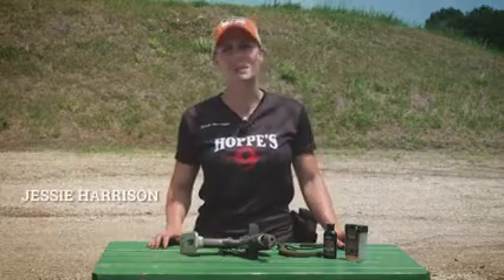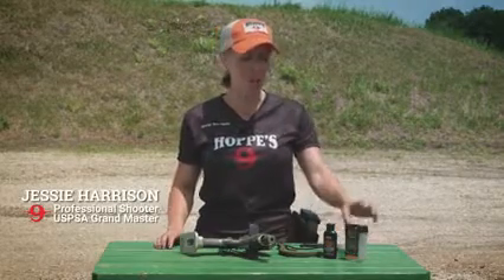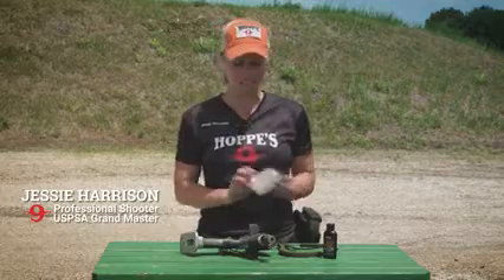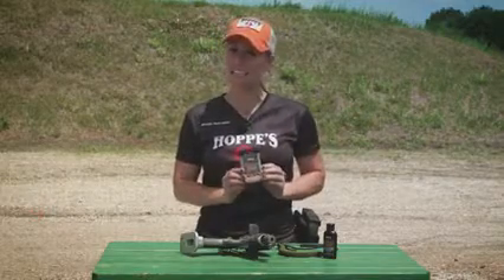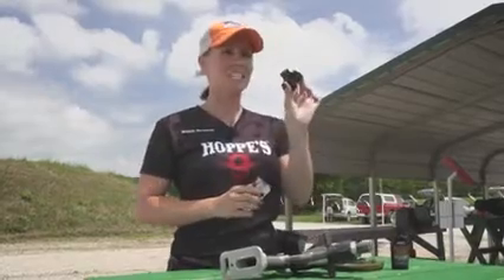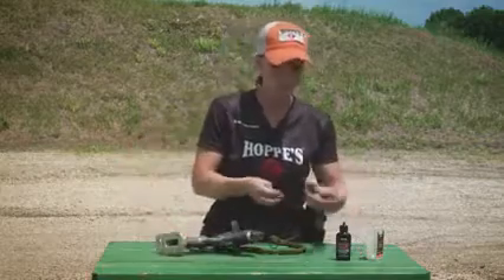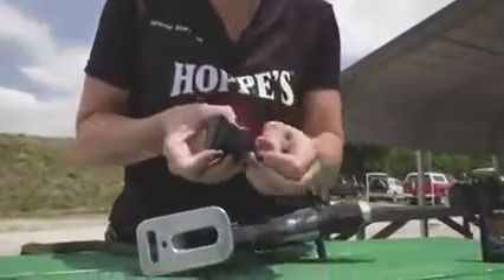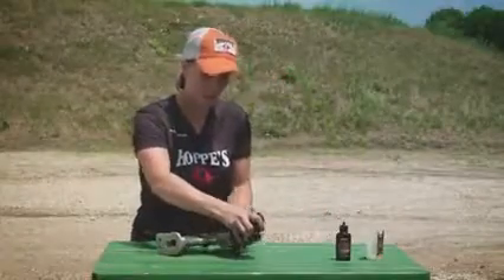BoreSnake Den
The original fastest bore cleaner on the planet has a new home. Hoppe's BoreSnake Den comes with a T-Handle for easy pull-through and a convenient carrying case for easy storage between cleanings. It conveniently fits in a range bag to protect your BoreSnake brushes during transport.